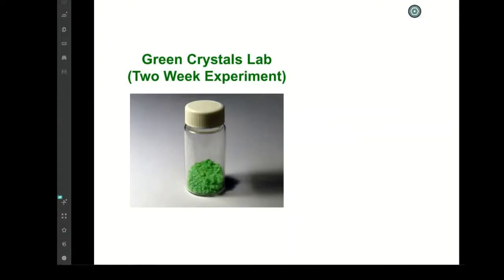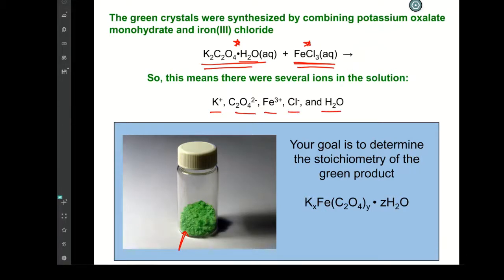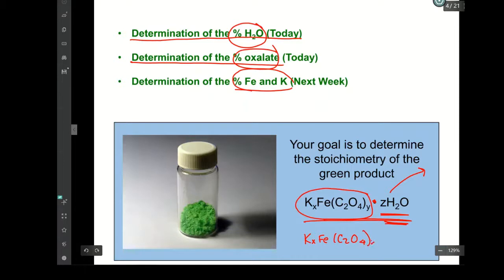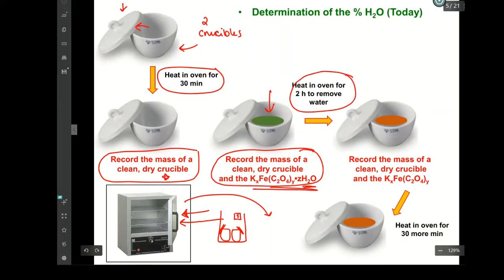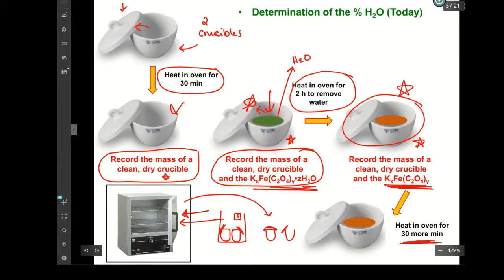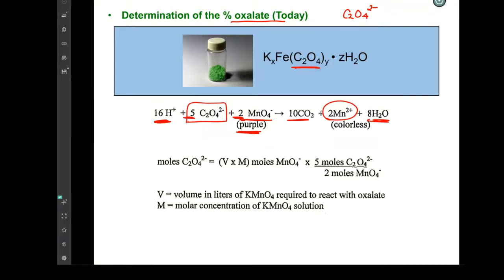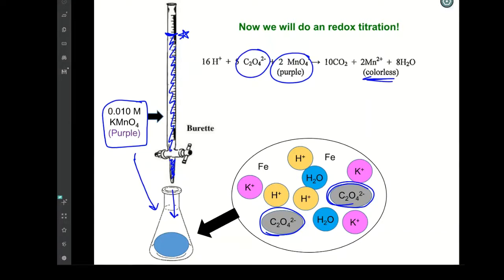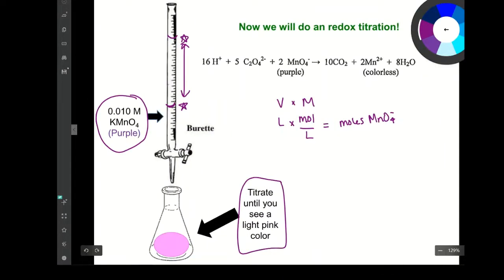CH187 Green Crystals Part 1 Prelab Video